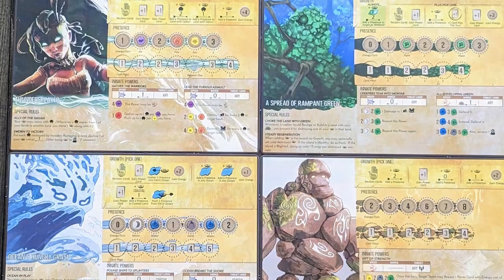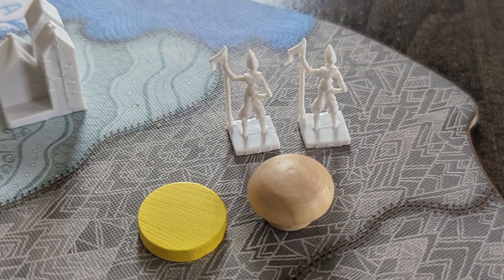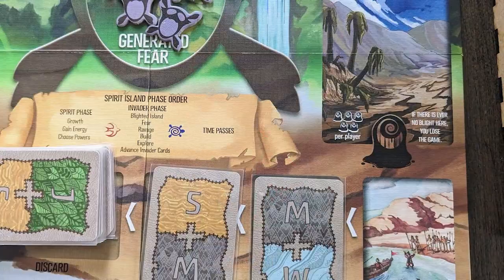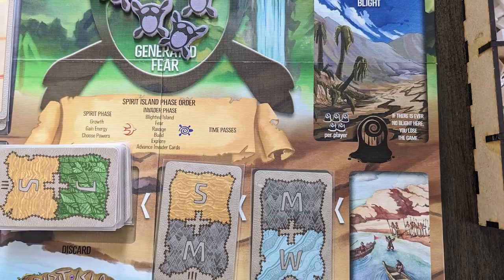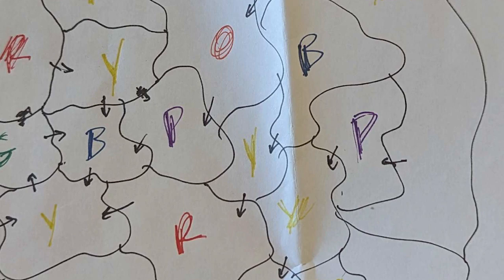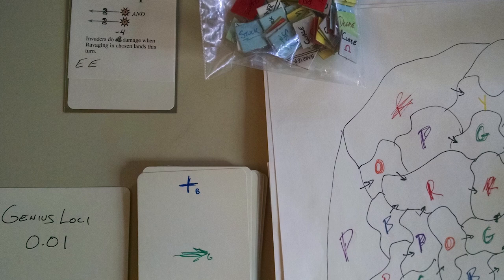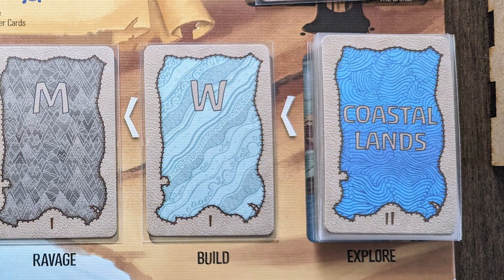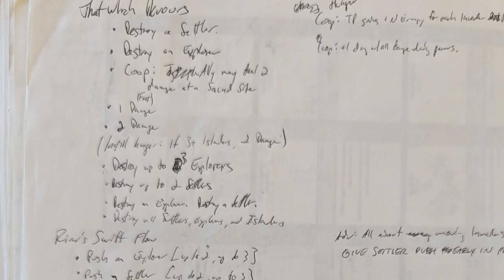Spirit Island w/ Eric Reuss - Cardboard Creations w/ Candice Harris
Check out Candice Harris' latest episode of Cardboard Creations. In this episode, Candice talks with Eric Reuss about "Spirit Island" from Greater Than Games. Find out how the game came to be.

Intro 00:00:00
Game Overview 00:01:01
Interview 00:02:21
Outro 00:37:09